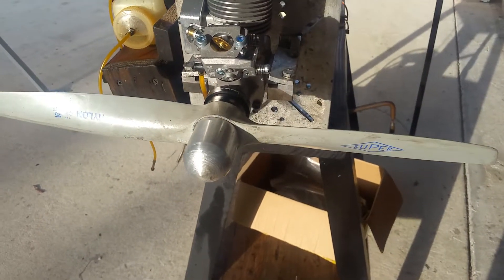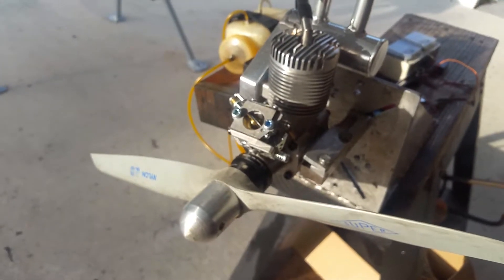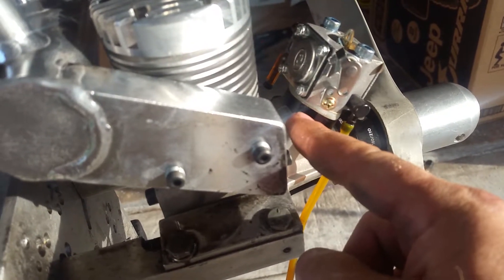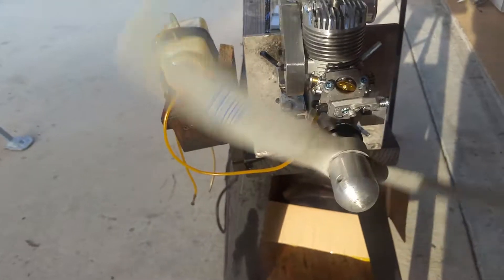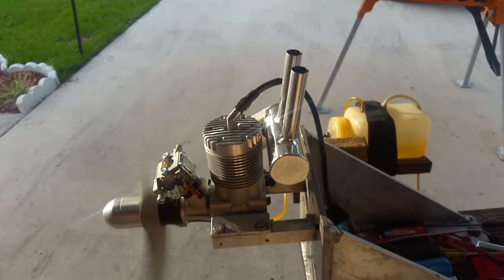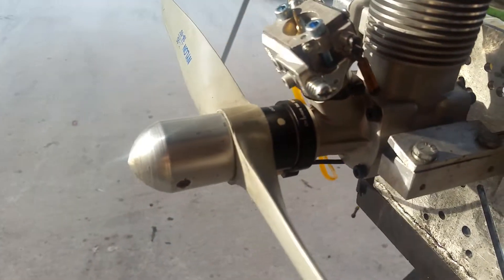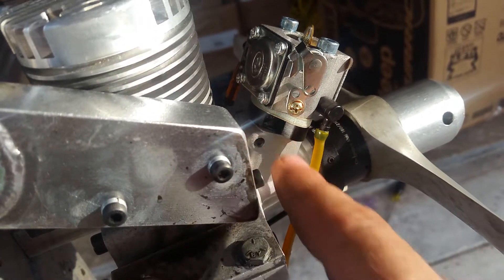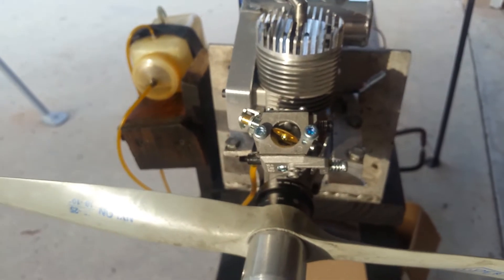Moki 180 CH Ignitions FULL Gasoline Conversion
Engine convert it to run on CDI and Gasoline but can be GLOW CDi.
Prop 18 x 10
Idle 1300
WOT 7400+